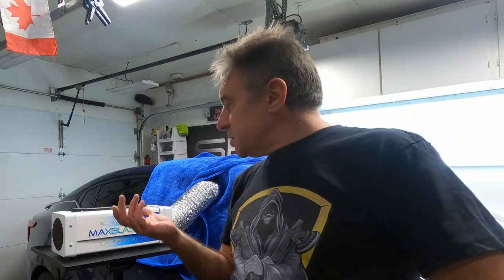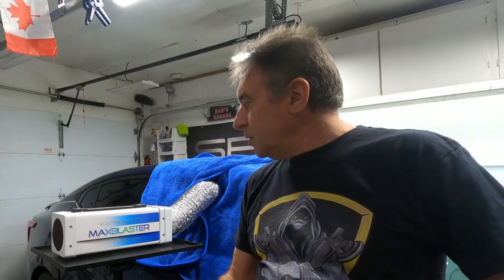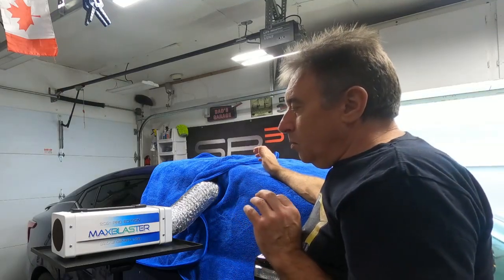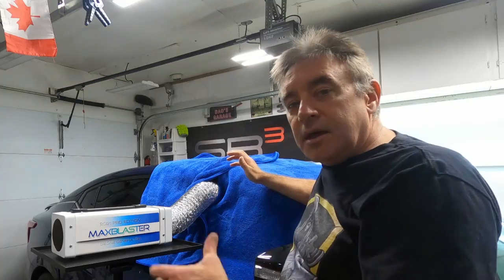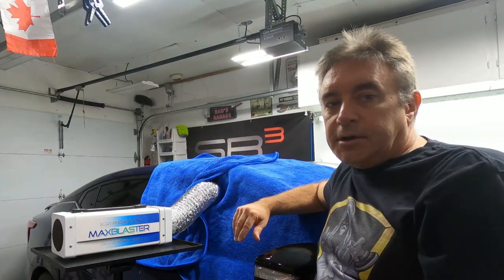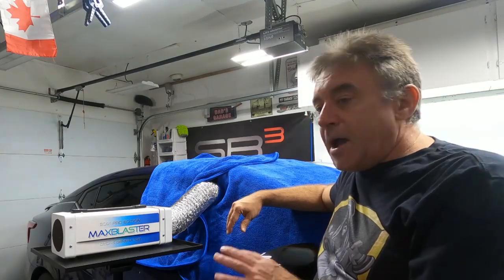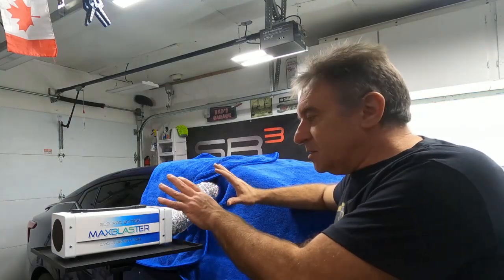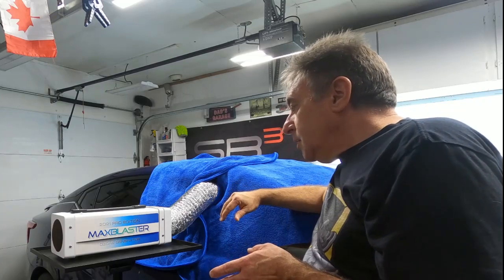Ozone Machines Why The Pros Use Them!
All you want to know about Ozone Machines, Making Money and Being Successful by learning from Awesome Detailers like I Do!  Honestly I am taking my time like all the people I follow to try and give everyone the same opportunities I have had!  I've been a successful professional Detailer for over 30 years, trained with some of the top Trainers in the Industry, won the Consumer Choice Award as one of the Top 10 Detailers in Canada in 2020 and I am sharing my award winning knowledge and experience with you.  My only Goal is encourage others to be the best Detailers they can and earn the money they truly deserve.  All the very best to everyone that watches and reaches out to learn more.

      Please observe all safety recommendations  that the manufacturer suggests and remember this machine produces sparks and must be not used in the vaccinaty of ignitable fumes and make sure that the Ozone produced is in contact people or animals because it is harmful if inhaled!